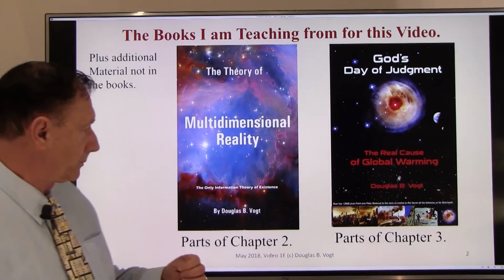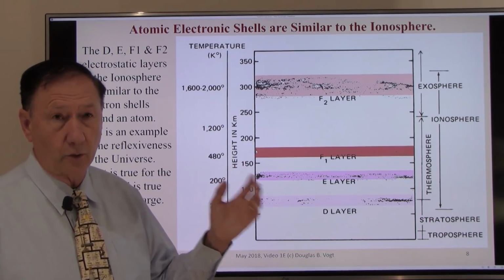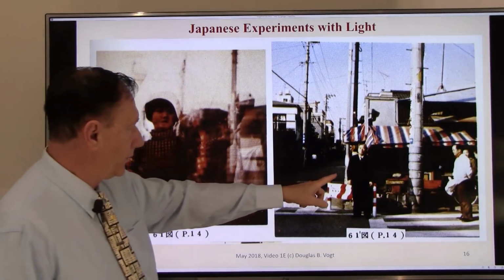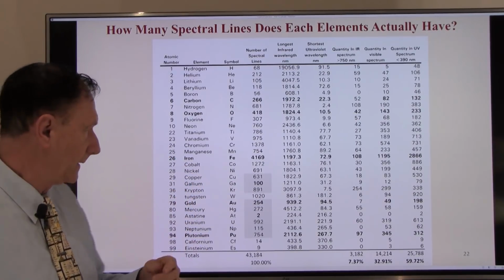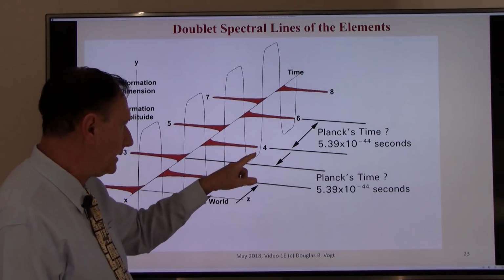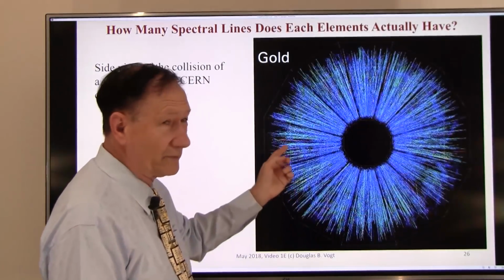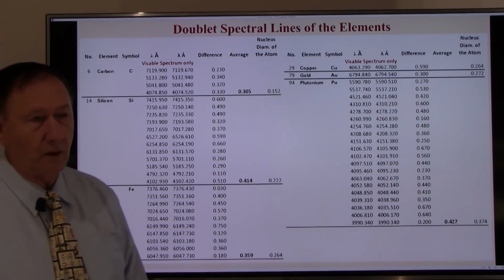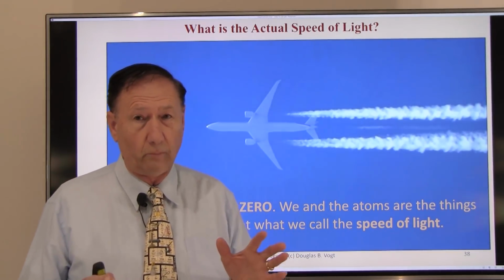Series 1, Part 5, What is Light the Theory of Multidimensional Reality.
This video covers the following subjects: How an atom comes into its dimension. What is Time and light. The carrier wave and how it manifests itself in our reality. Why does the natural log of ex appear in our reality? It covers what the electron shells are and what creates them. How the atom's information comes into the third dimension, what Planck’s time is. Examples of the phantom leaf of Kirilian photography and what it is telling us about how our reality is created as well as proof of the fourth dimension and carrier wave. This is the secret of the Universe.

This series of videos are taken from the book “The Theory of Multidimensional Reality”.

Video Series X: The Exodus and Finding the Real Mount Sinai

Video Series XII: How & Who Changed the Science